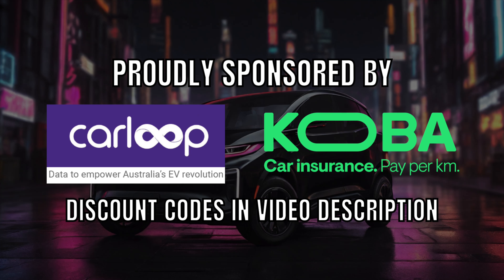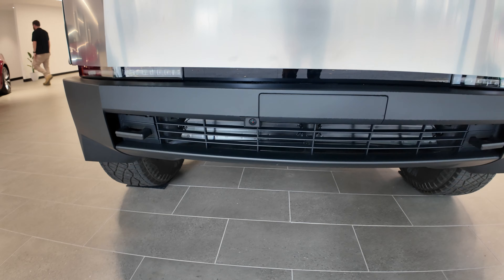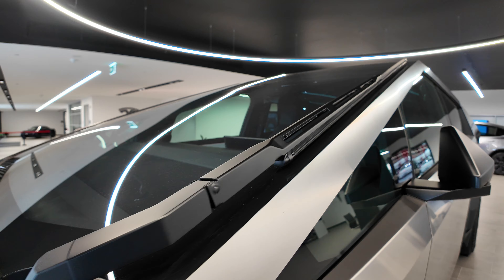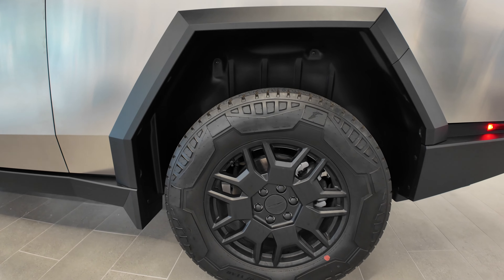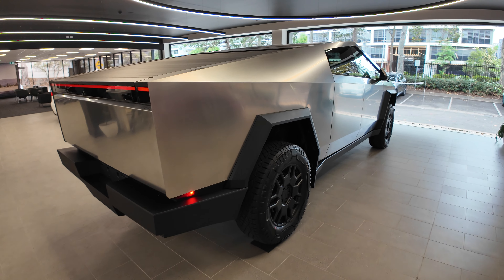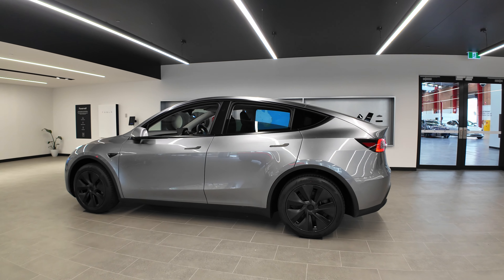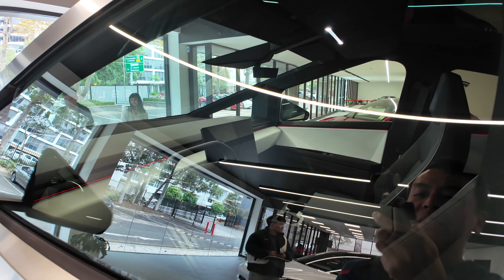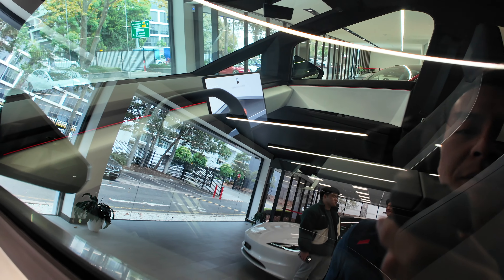2024 Tesla Cybertruck Australia First Look and Quicksilver Model Y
First Look at the Tesla Cybertruck on Australian soil ahead of roadshow around Australia and New Zealand on display at Tesla Sydney in Alexandria | Quick look at Quicksilver Tesla Model Y | Walkaround and Commentary by Tesla Tom of Ludicrous Feed in Sydney Australia April 2024
2024 Tesla Cybertruck Australia First Look and Quicksilver Model Y

Koba EV Insurance - Get a Quote today!

00:00 Introduction
00:17 Exterior Walkaround of Cybertruck
04:26 Quicksilver Model Y
05:10 Sneak Peak at Cybertruck Interior
06:23 Summary